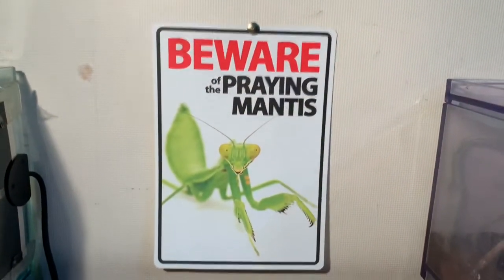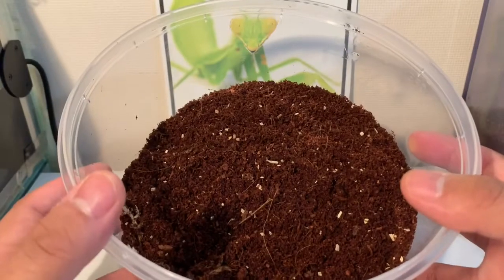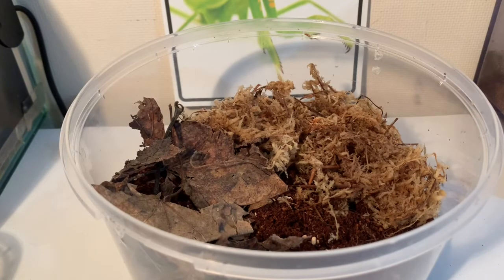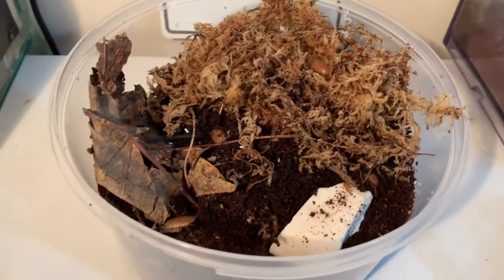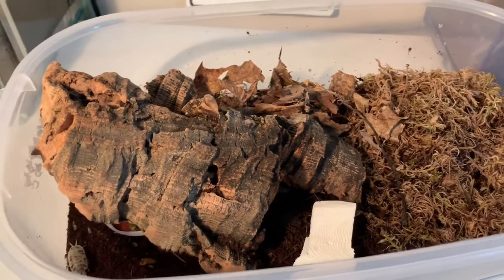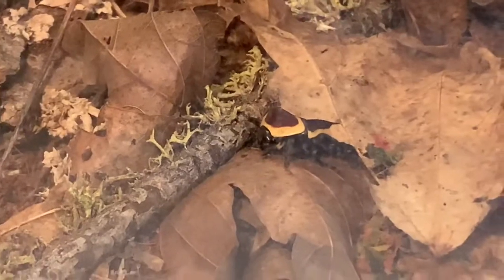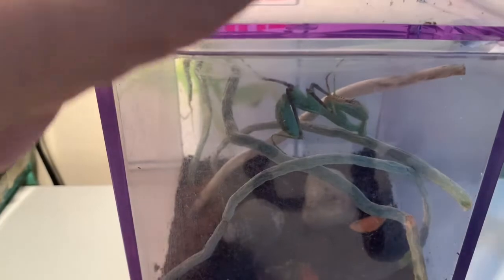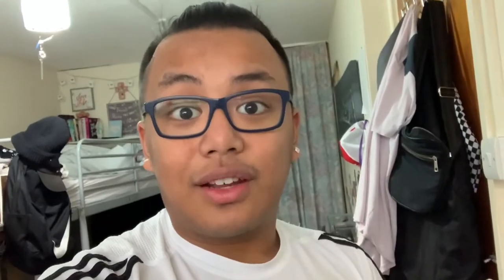Breeding ISOPODS and UPDATES on Inverts!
Hey guys, happy New Years! I know this video is later than originally planned but to make up I made an extra long video for you guys. In today’s video, I will be showing how to breed an isopod colony as well as updates on the inverts I picked up from the Southern invert show in November!